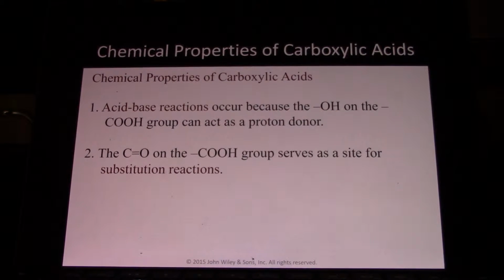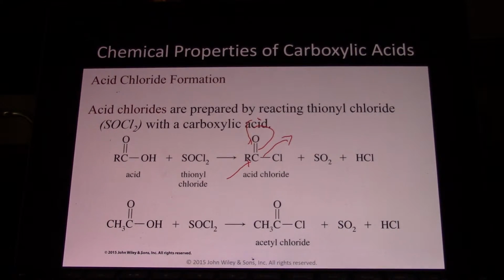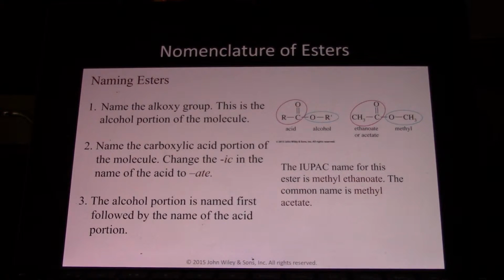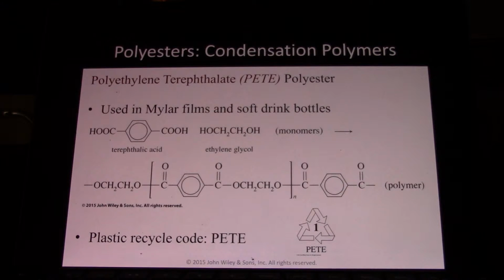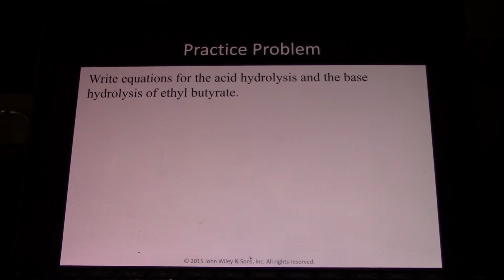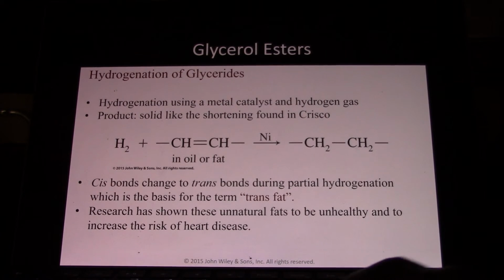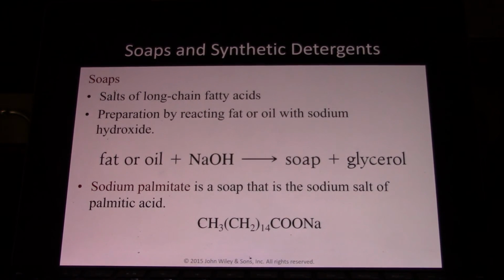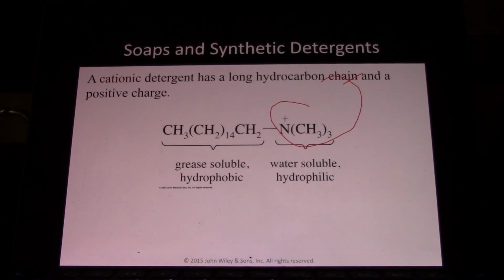Chapter 24 Part 2